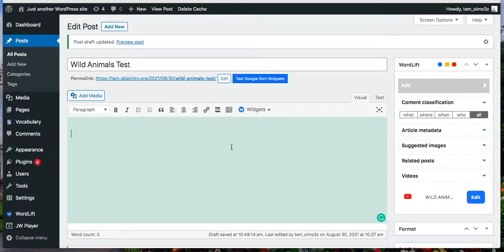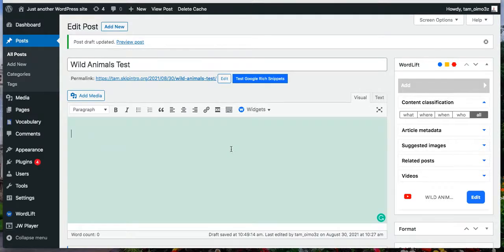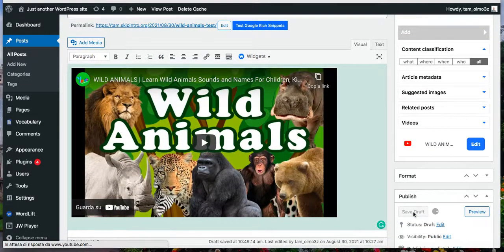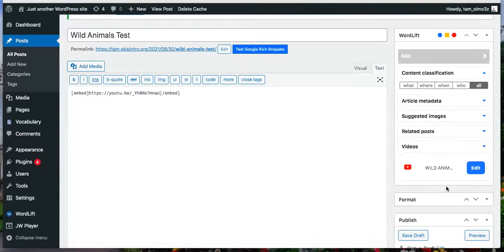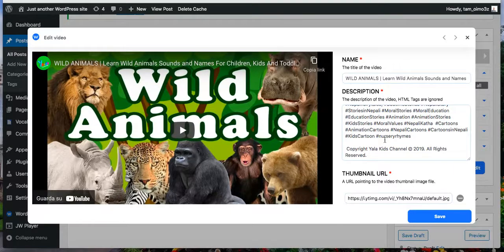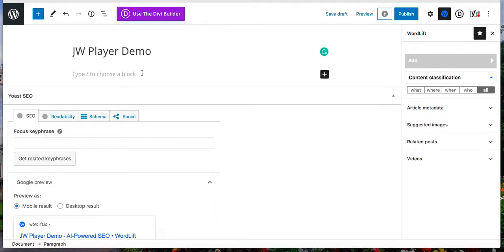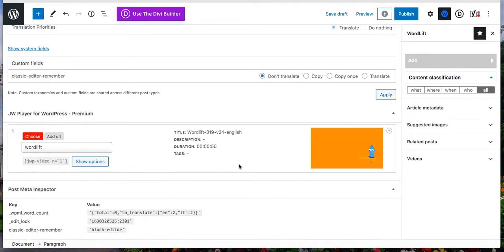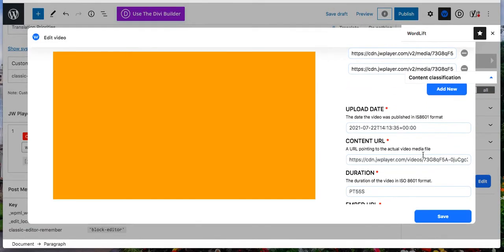WordLift 3.32 VideoObject Update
Using Schema Markup’s VideoObject feature, you can significantly impact the organic visibility of your videos. In this video we show you two WordLift updates related to VideoObject:

- Support for embedding videos with shortcodes
- Support for JW Player

Automate your SEO with WordLift

WordLift is The Artificial Intelligence you need to grow your audience! 🤖